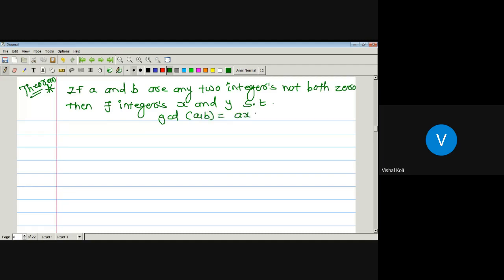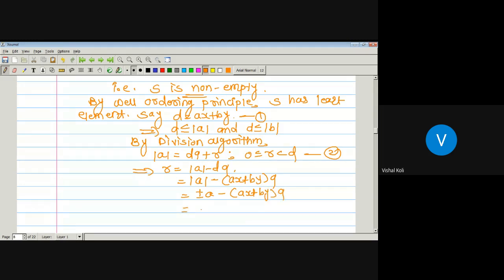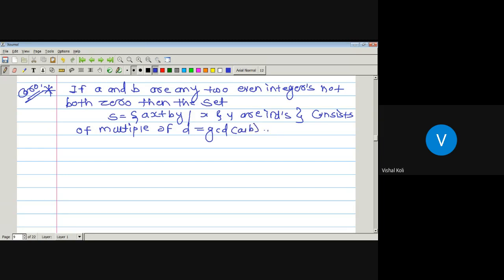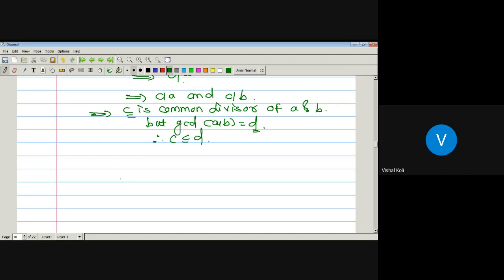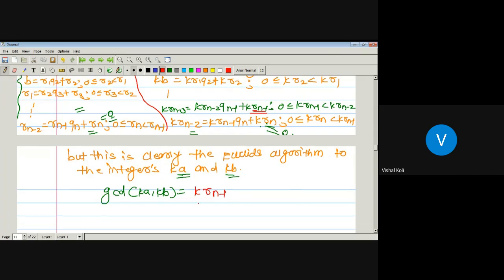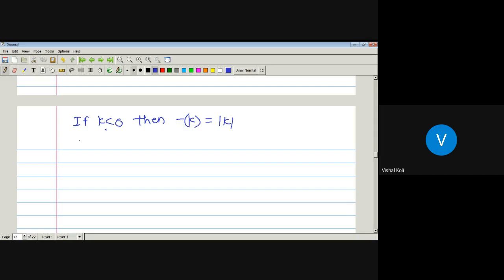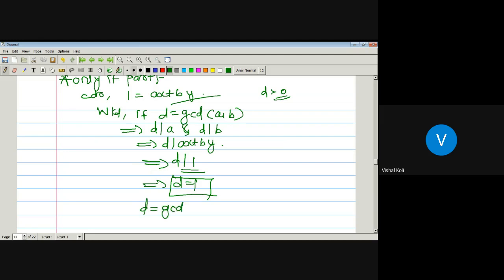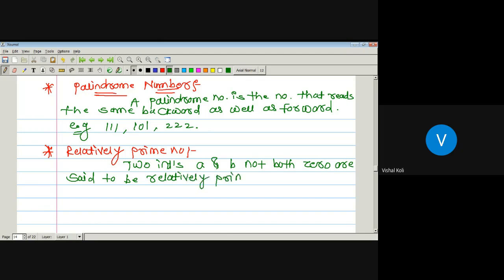Lecture No.6 Number Theory